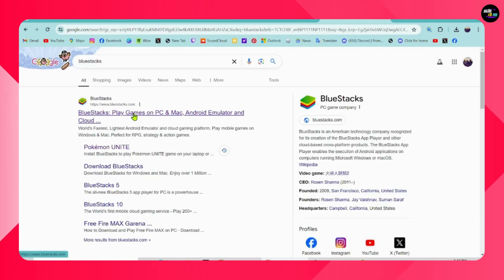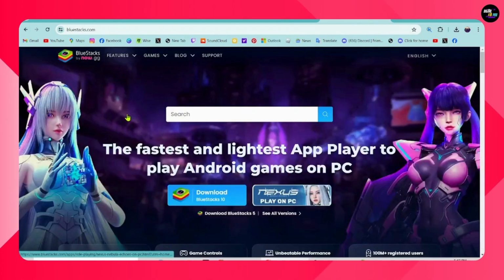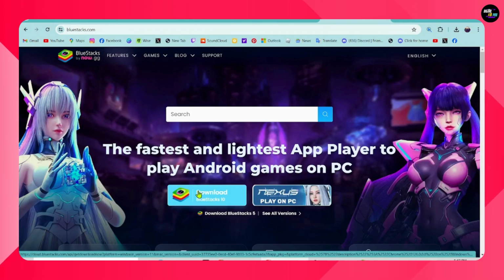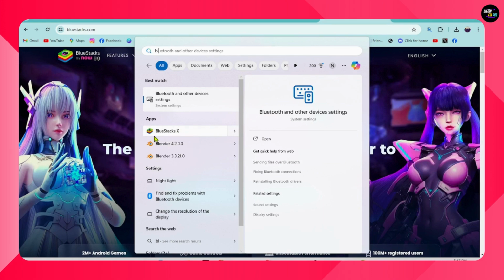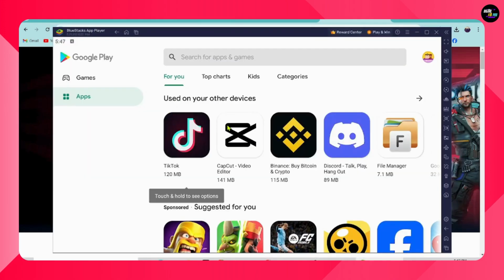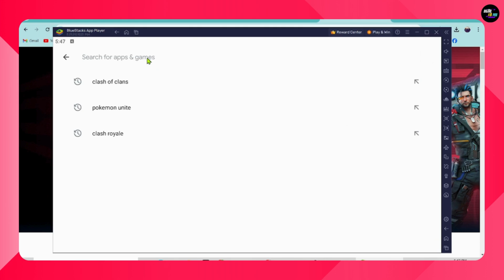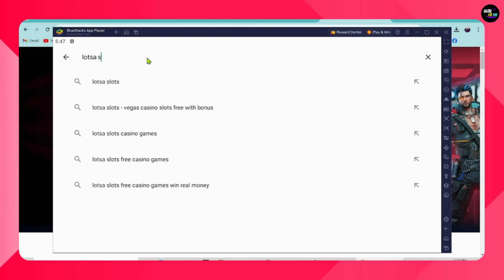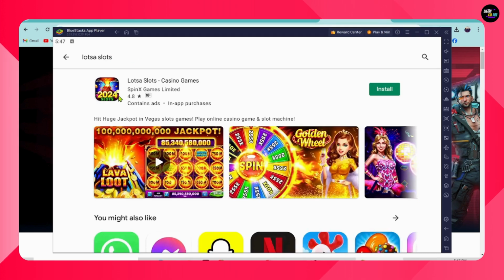How To Play Lotsa Slots On PC | Windows (Mac) 2024 Easy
Want to enjoy Lotsa Slots on a bigger screen? In this DigitalFixPro video, we'll guide you through the steps to play Lotsa Slots on your PC. Follow our simple instructions to download and install the game on your computer for an enhanced gaming experience.